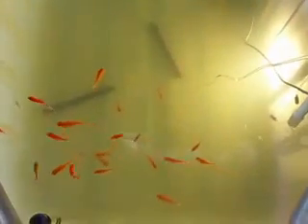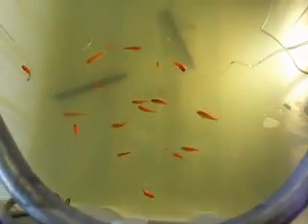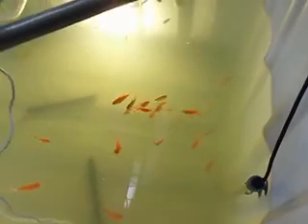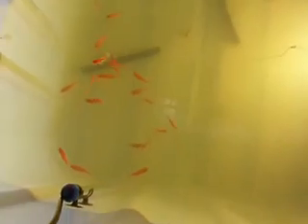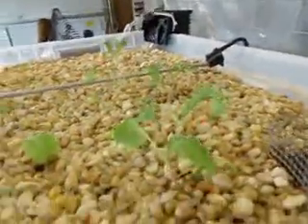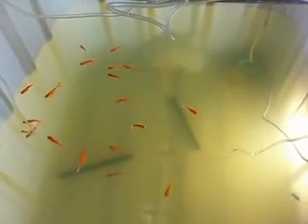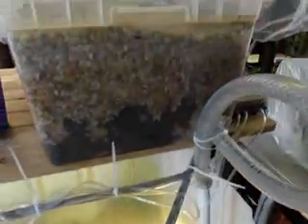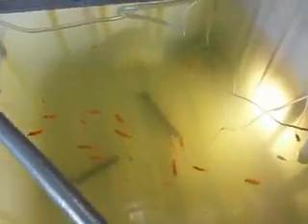Aquaculture Home Project - Part 4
Part four of our home aquaculture/aquaponics project.